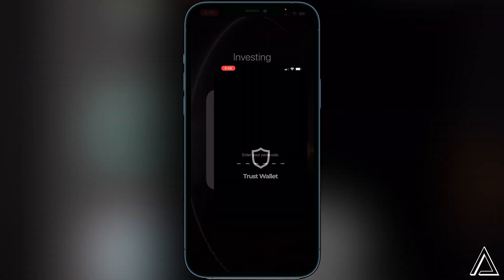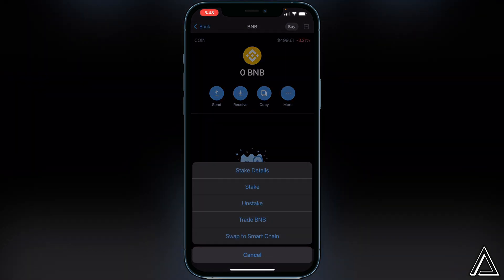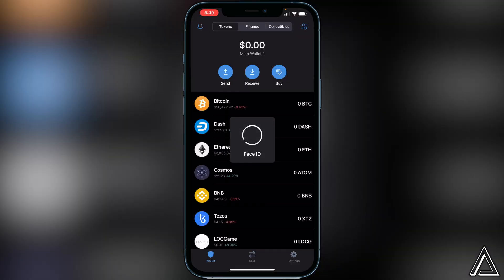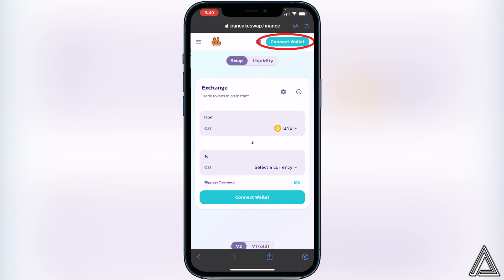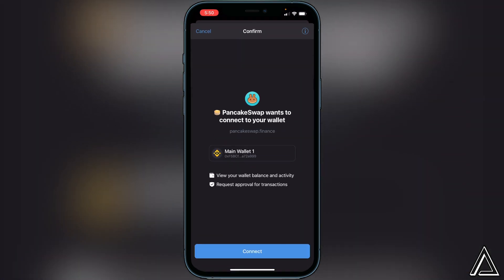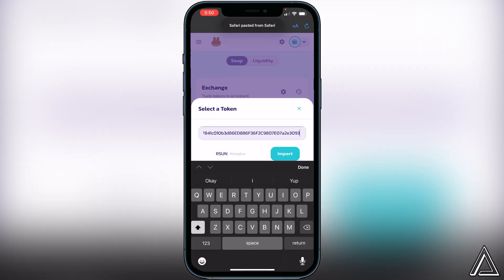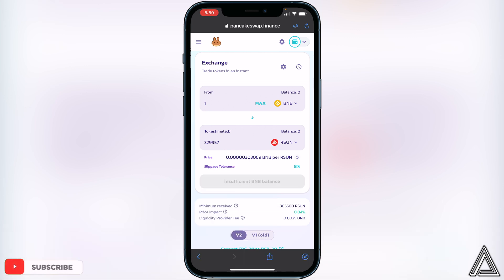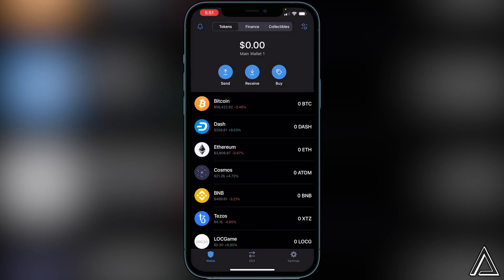How To Buy Rising Sun Token on Trust Wallet 💰| How To Buy Rising Sun Token on PancakeSwap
In today's video we show you How To Buy Rising Sun Token on Trust Wallet. It's super easy to do takes less then 4 minutes. If you're looking for more Tutorials we have plenty!